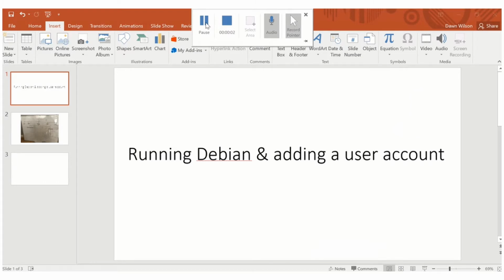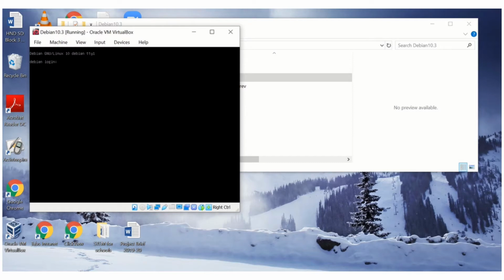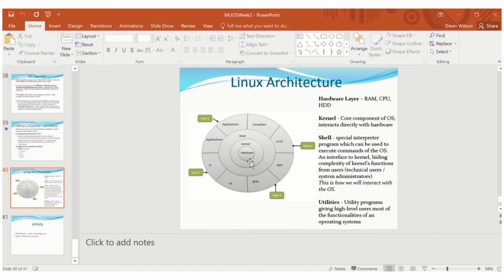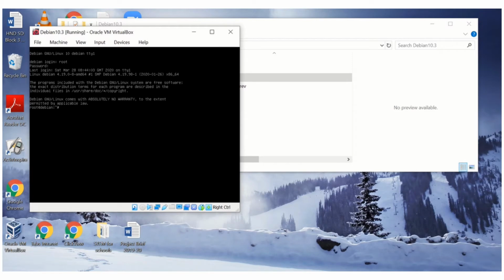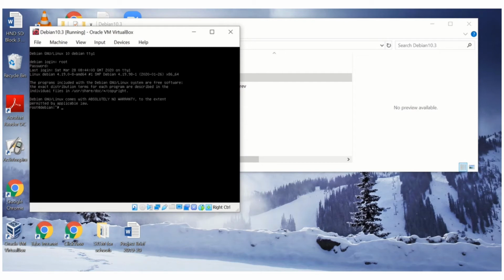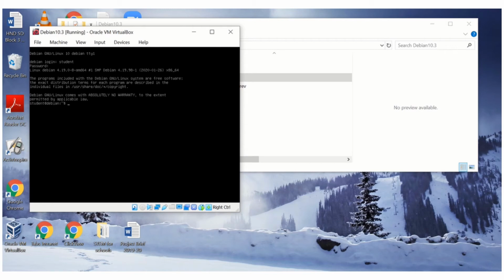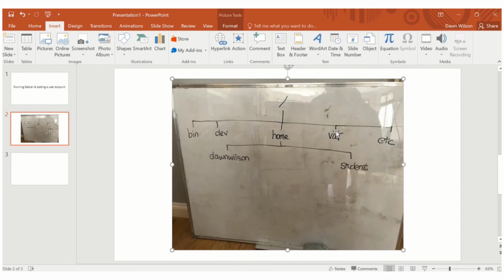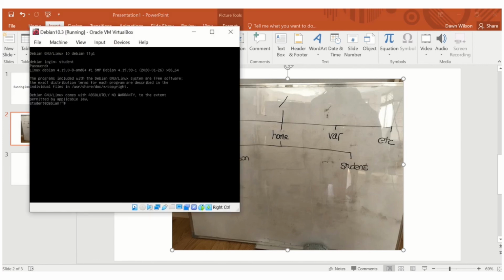1 Running Debian & adding a user account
Instructions on how to run Debian inside a virtual box and create a user.